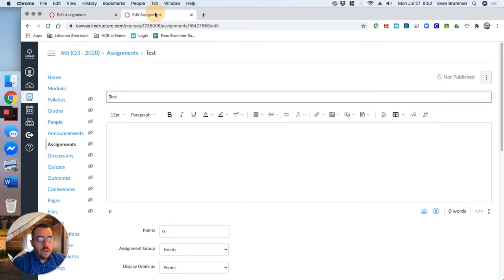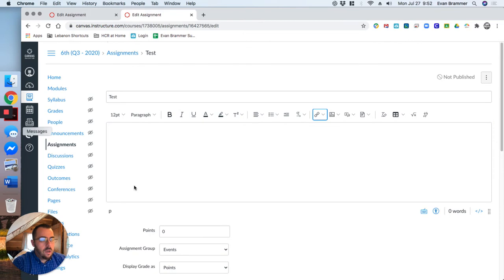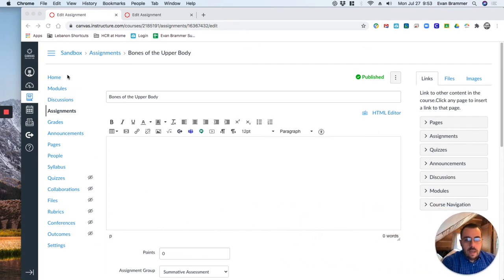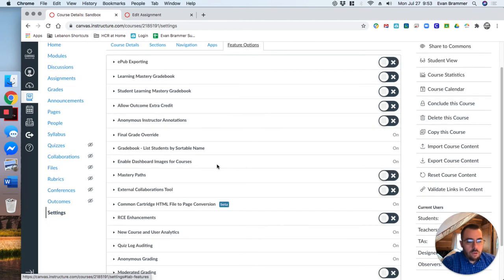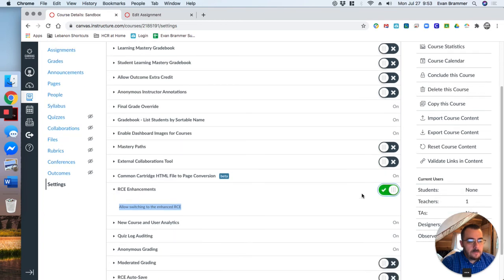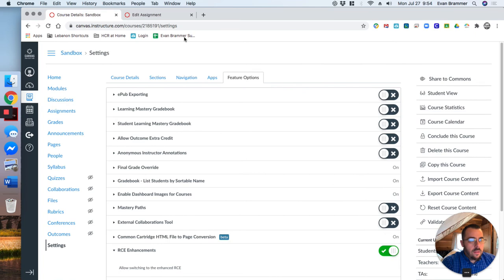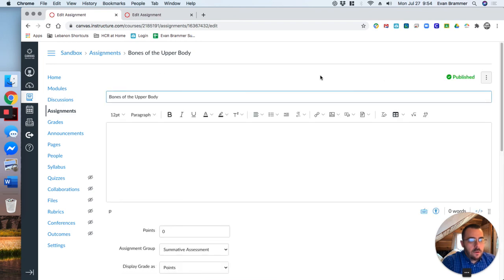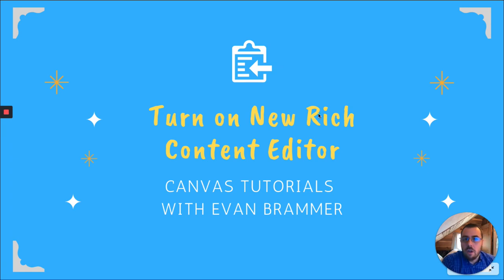Turn on New Rich Content Editor - Canvas Tutorials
Switch your Rich Content Editor (RCE) from the old version to the new enhanced version inside of the Canvas LMS.